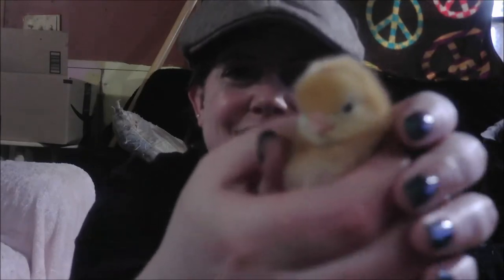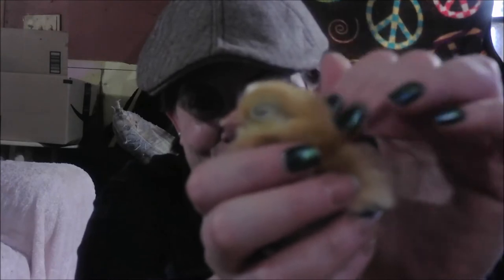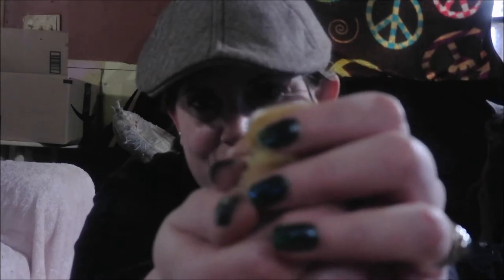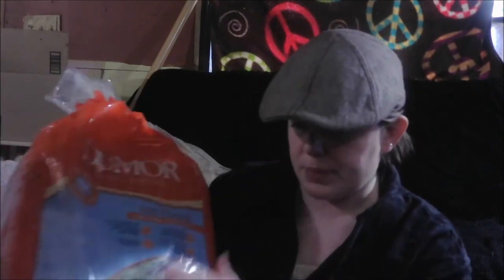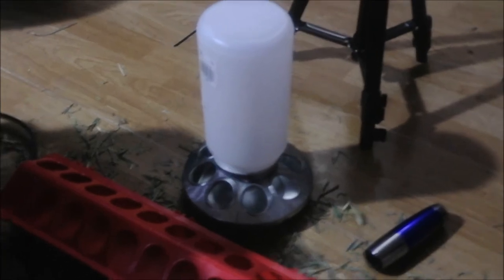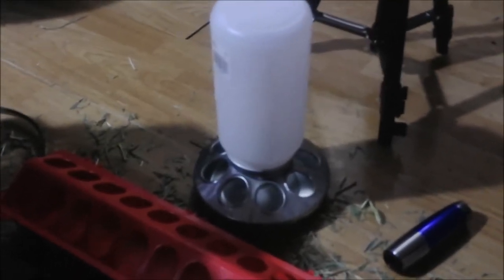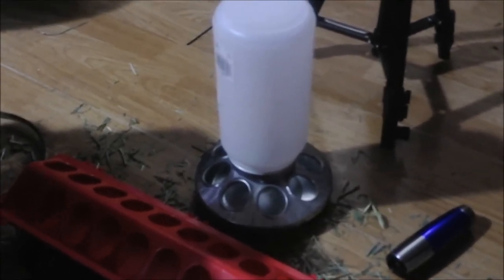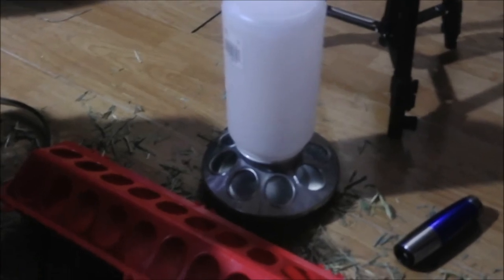Making a brooder | Surprise chicks!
So the other day I wasn't able to get the promised video out in time and here is why! Surprise chicks! The next hatch along video will be out the day after tomorrow for day 10!
Also, enjoy a brand new Loki Cam!